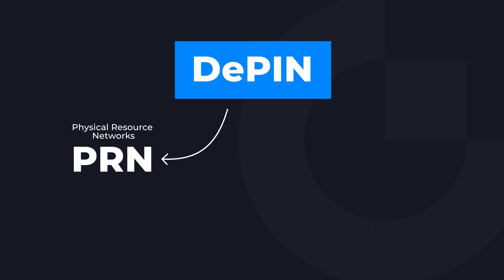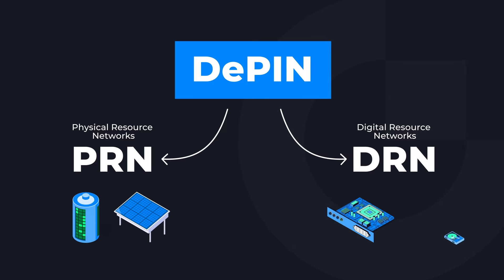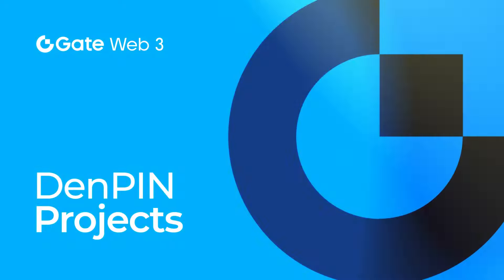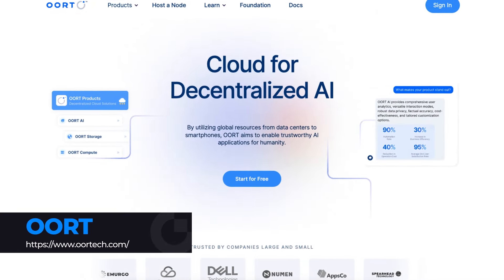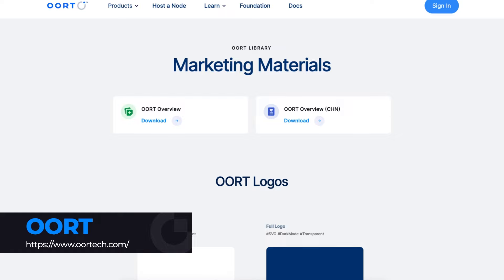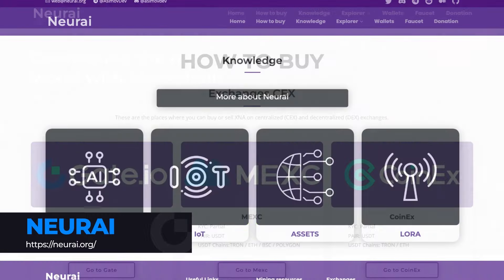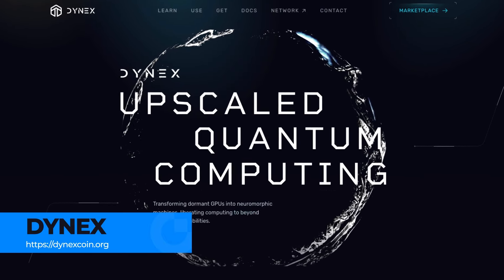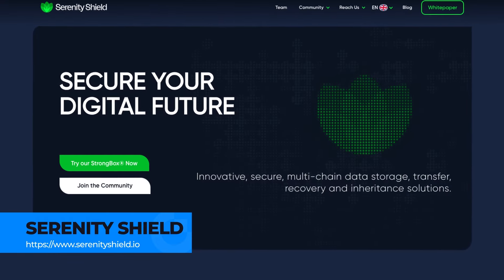Gate.io Analysis on DePIN: Decentralized Physical Infrastructure Networks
In this video, we dive into the fascinating world of Decentralized Physical Infrastructure Networks (DePINs), where blockchain technology intersects with real-world infrastructure. We explore the recent surge in the DePIN market cap, which has surpassed even that of Decentralized Exchange (DEX) tokens.

We discuss how DePINs differ from traditional infrastructure models, flipping the responsibility among participants and fostering a self-sustaining economic ecosystem. We also delve into the two main categories of DePINs: Physical Resource Networks (PRNs) and Digital Resource Networks (DRNs).

Using the energy sector as an example, we illustrate how DePINs work, with individual homes selling excess energy directly to neighbors, bypassing centralized authorities. We also touch on how DePINs are extending their reach to DeFi platforms, offering financial services without traditional intermediaries.

We highlight the importance of DePINs, emphasizing their enhanced security, efficiency, transparency, and democratization of access to vital resources. We also discuss the economic empowerment aspect, facilitating peer-to-peer transactions and incentivizing participation.

Finally, we introduce four exciting DePIN projects currently listed on Gate.io: Oort (OORT), Neurai (XNA), Dynex (DNX), and Serenity Shield (SERSH). These projects are at the forefront of decentralized AI infrastructure, neuromorphic computing, and secure blockchain data storage solutions.

0:00 to 0:30: Introduction
0:31 to 0:57: What is DePIN
0:58 to 1:21: How DePIN Differs From Traditional Models
1:22 to 1:48: Types of DePIN
1:49 to 2:27: How DePIN Works?
2:28 to 3:14: Why DePINs Are Important?
3:15 to 3:36: OORT
3:37 to 3:51 NEURAI
3:52 to 3:59: DYNEX
4:00 to 4:16: Serenity Shield
4:17 to 4:46: Conclusion

Join us as we explore the transformative potential of DePINs and their role in shaping the future of connectivity and resource management.